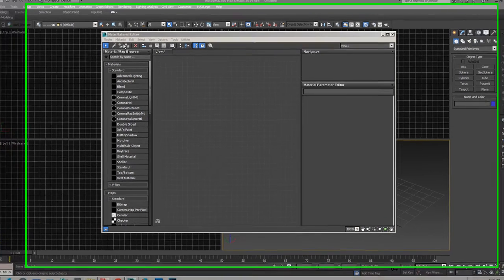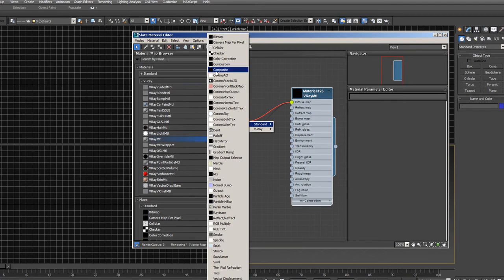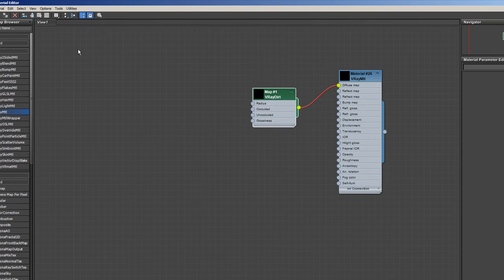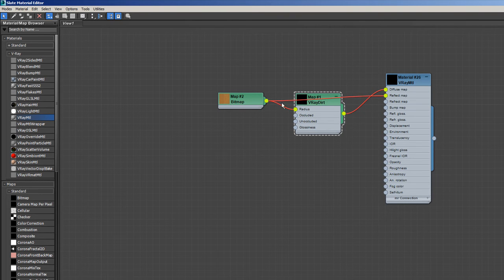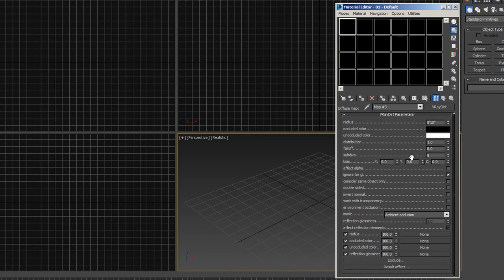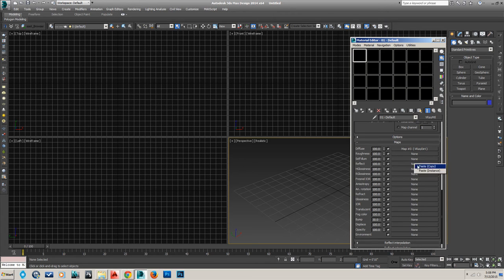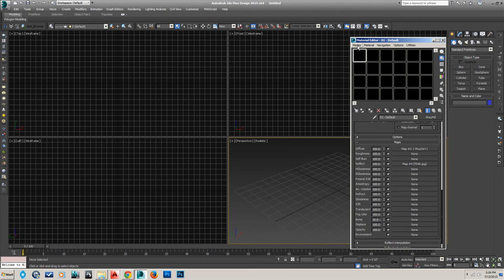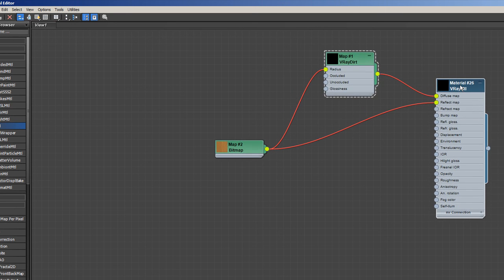3ds Max: How To Use The Slate Editor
This is a basic rundown of how to use the Slate Editor in 3ds Max.  This is part of a greater course, called 3ds Max + V-Ray: PRO Material Workflow.  This course is intended for those wanting to learn architectural visualization better, particularly in the area of photoreal textures using V-Ray inside of 3ds Max.  This is one of the basic introductory lectures.  To learn more about the entire course, which eventually becomes much more advanced, please